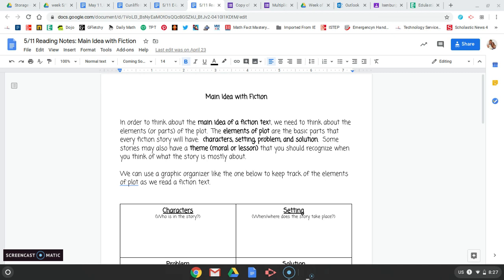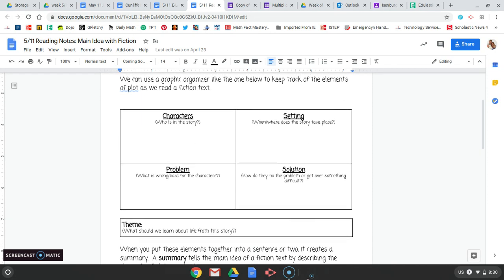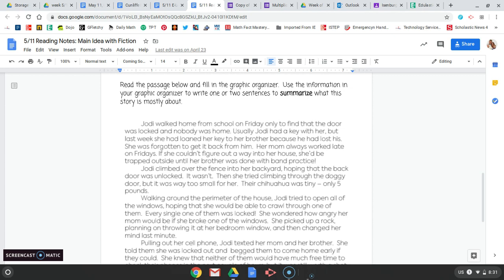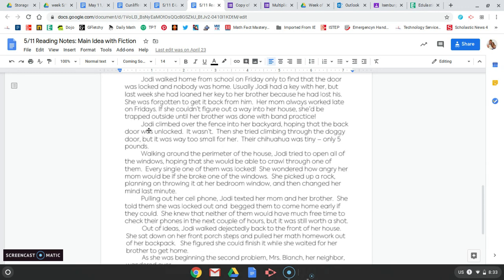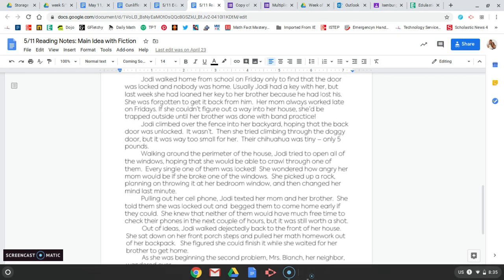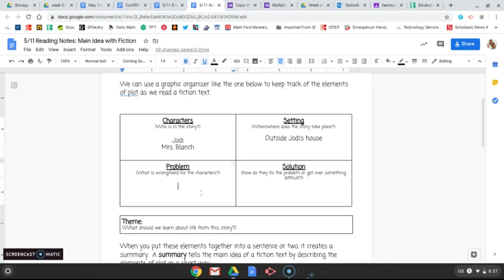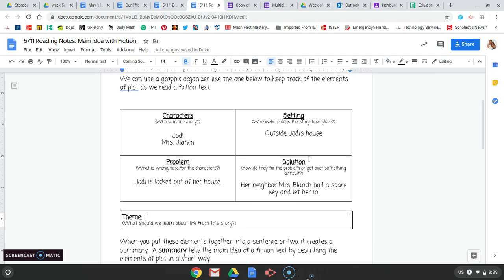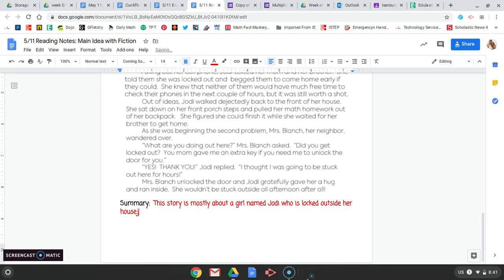5/11 Reading Lesson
Summarizing Fiction